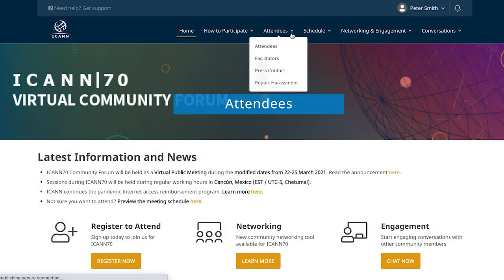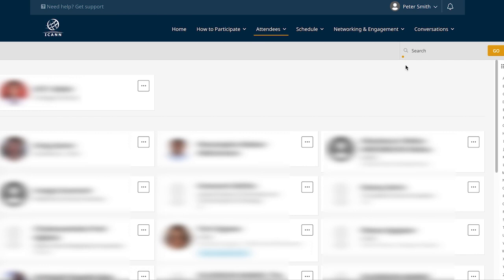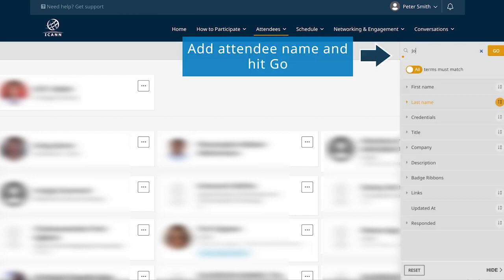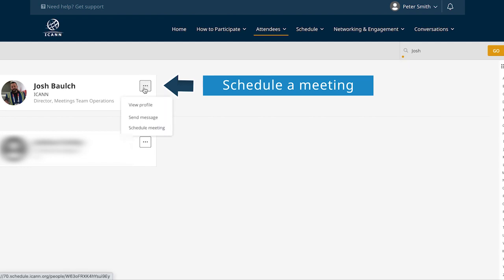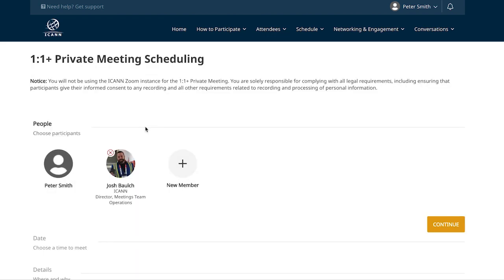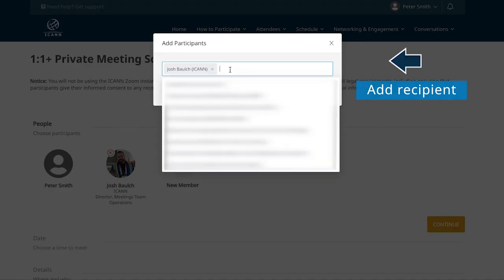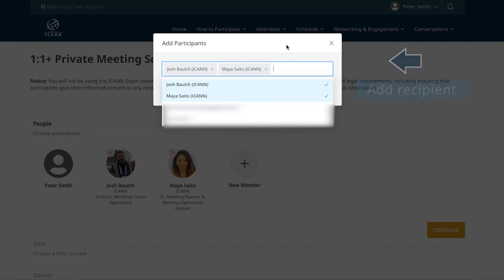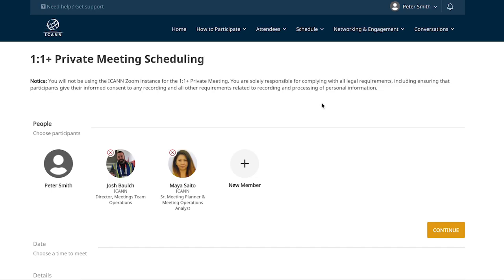ICANN70 Website Feature Demonstration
Watch our latest ICANN video to learn how to use ICANN70's new networking tools This video demonstrates how to view the Prep Week and Meeting schedules, create your own personal calendar, start conversations in sessions, and schedule virtual video meetings. to start networking today!